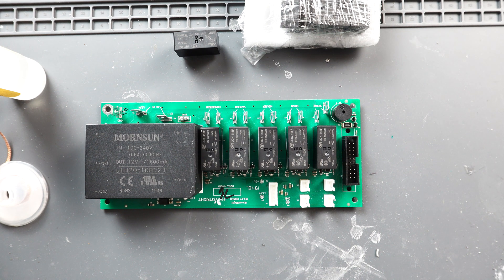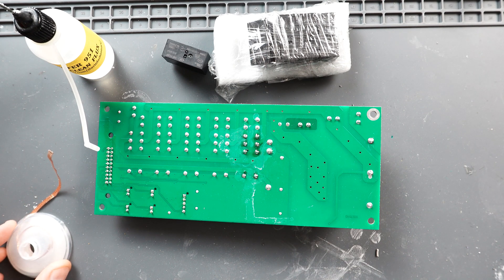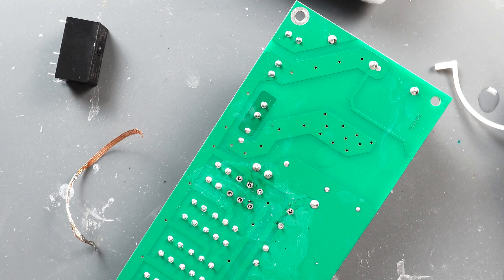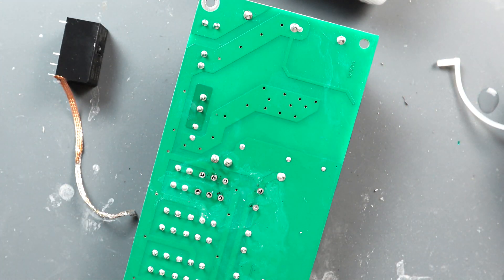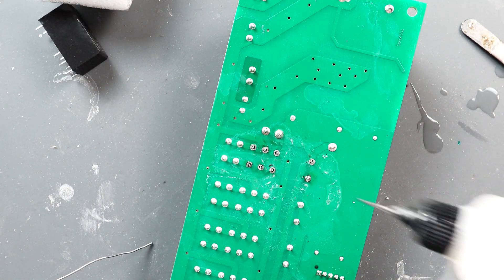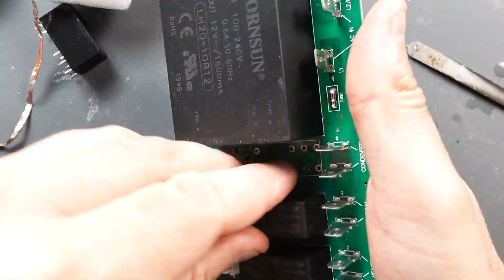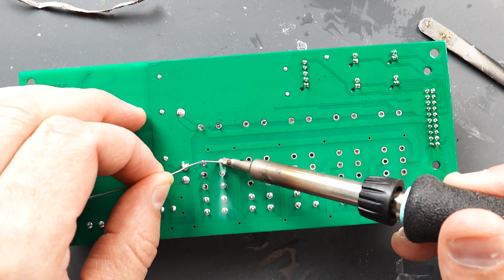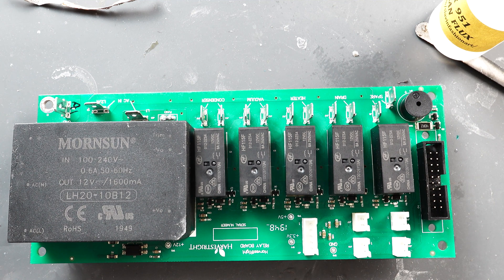How to replace relay switches on a freeze dryer relay board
This video will show 2 methods to replace relays on a relay board .These methods will work with any relays that are soldered to a pcb .
Freeze Dryer Brand
Harvest Right Model
HRFD-PLRG-BK

TOOLS USED
Solder braid
solder
flux
solder iron
iso alcohol
old tooth brush
Optional Hakko desoldering gun
thanks